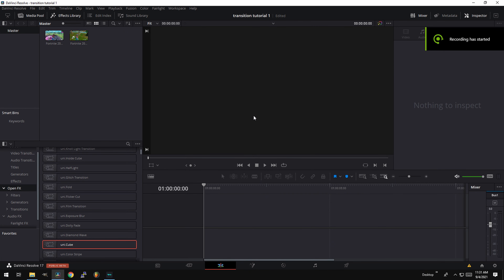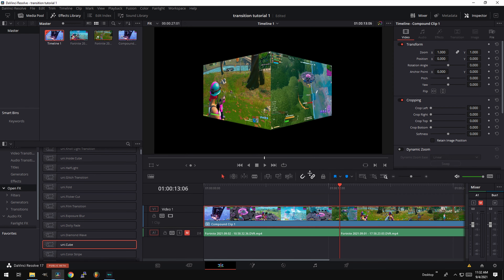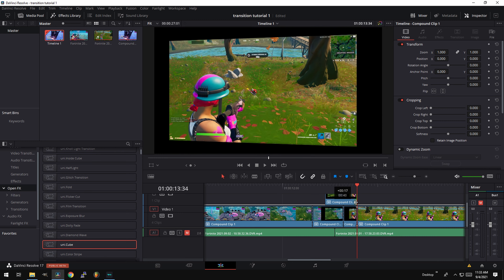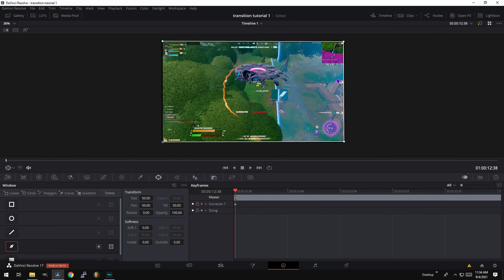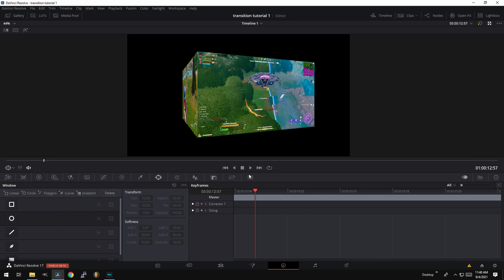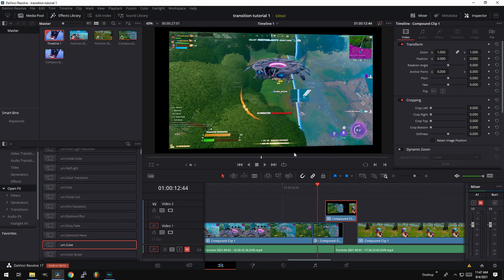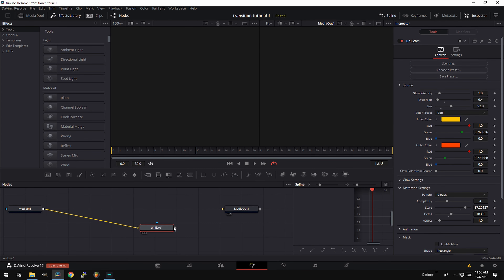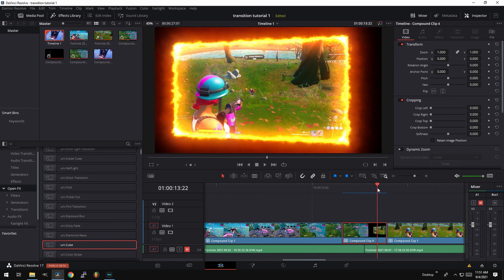How to Make INSANE 3D Fire 🔥 / Ice 🧊 Transition (Davinci Resolve 17) *WITH PRESETS*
In this video I will show you guys how to make an INSANE 3D Cube transition with fire / ice outlines. This is perfect for a fortnite montage or any other gaming montage.

I will be using Davinci Resolve 17 and you will need the Universe plugins for this tutorial.